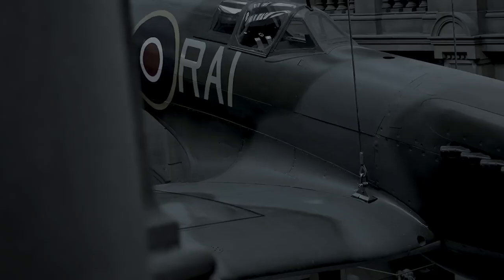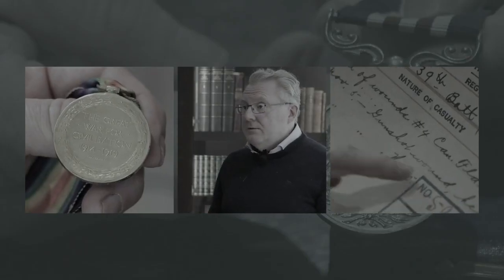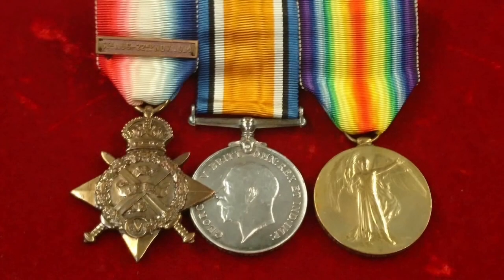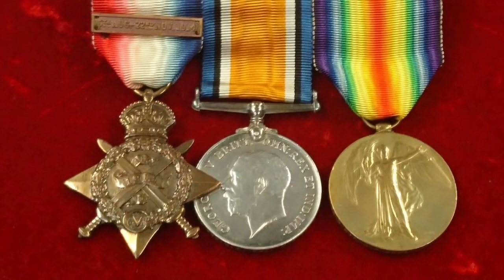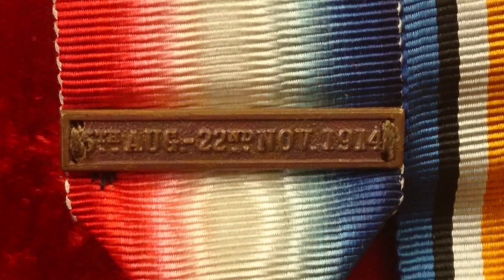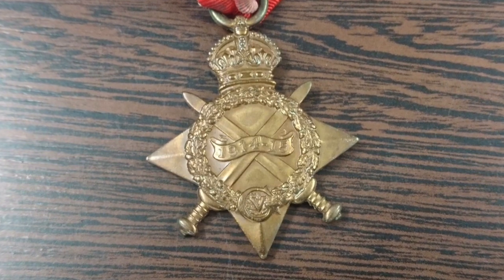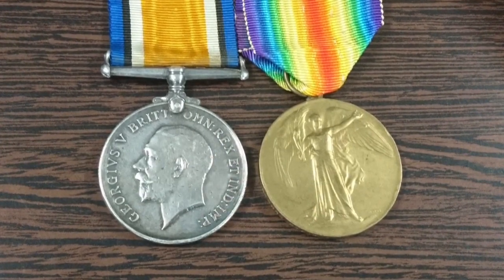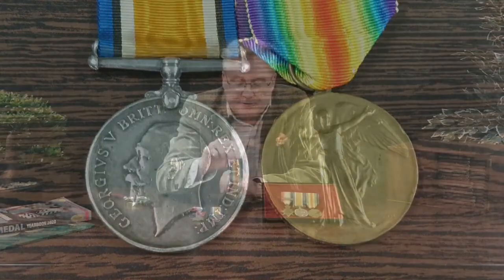TV's Beloved Medal Expert Introduces Medals from WWI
Each medal was awarded to someone who fought the 'bloodiest war that this world has ever seen.' Mark Smith MA examines the World War One campaign medals presented to the 10 million Commonwealth, Allied and British servicemen who fought in the trenches from 4 August 1914 to 11 November 1918.